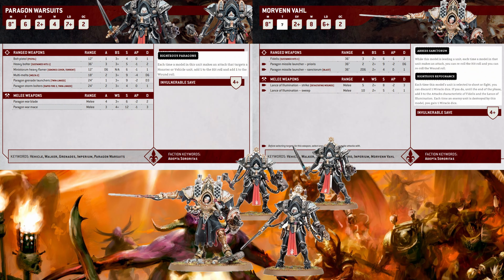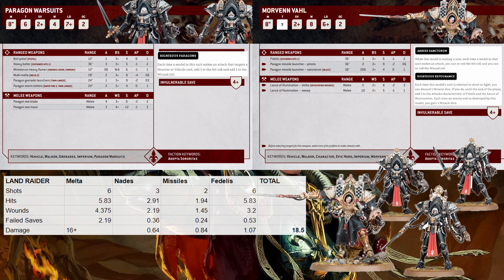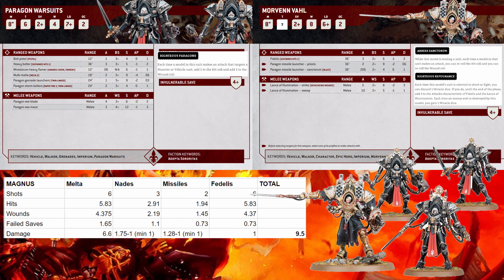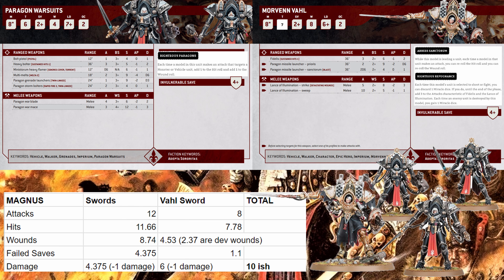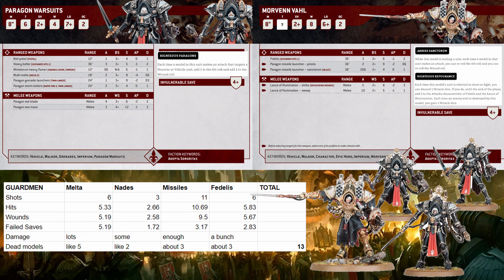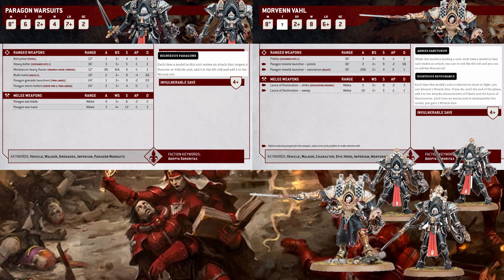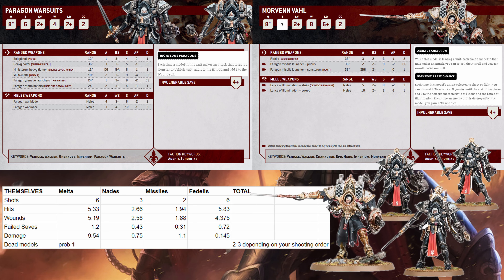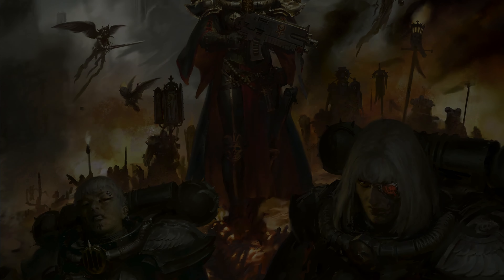I Hate This Unit (So Of Course, I Use It😁) - Warhammer 40k 10th Ed Paragon Warsuits UNIT BREAKDOWN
Let us know what you think about this video.

______MUSIC_____
Olympus - Ross Bugden
Praetor- Ross Bugden
Aliaksei Yukhnevich - End of the Abyss
Supracio - Ross Bugden
Nick Froud - Hidden Gods
Interstellar - Ross Bugden
Silencyde - Dead Man's Opera

00:00 Intro
00:34 Understanding The Unit
01:27 Land Raider
02:39 Imperial Knight
04:25 Magnus
07:59 Terminators
08:28 Morty
08:58 Guardsmen
09:30 Durability
13:58 Conclusion/Outro